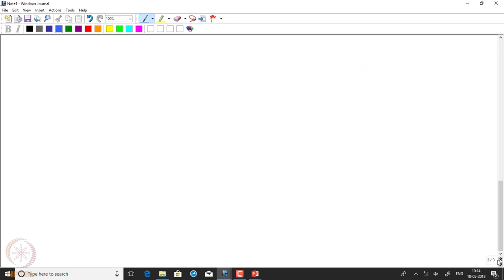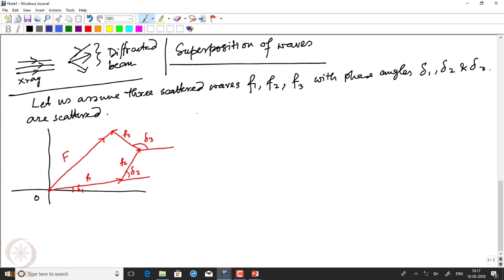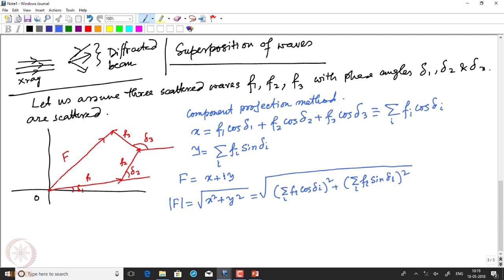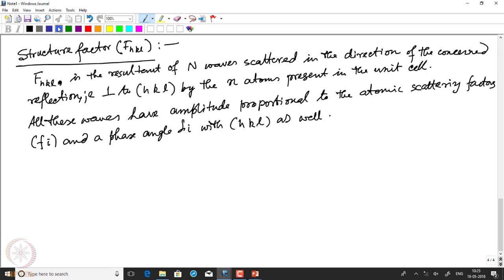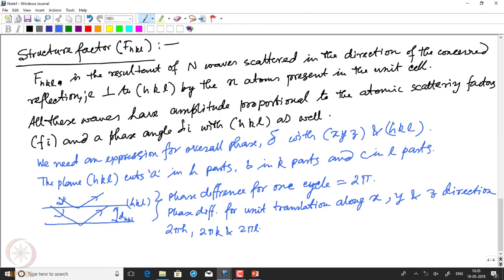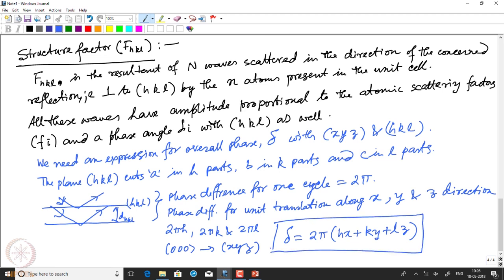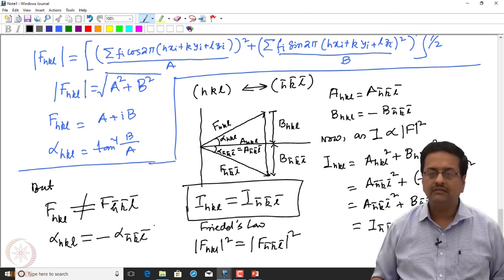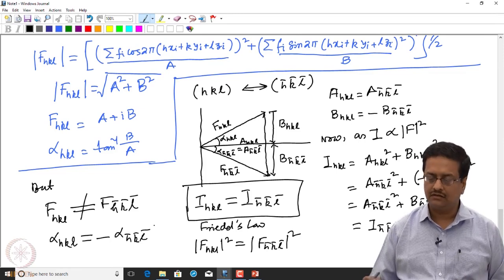Derivation of Friedel's Law from Structure Factor by Vector Space Diagram